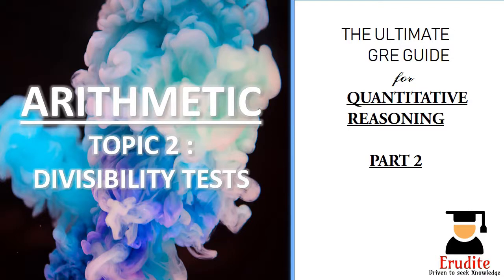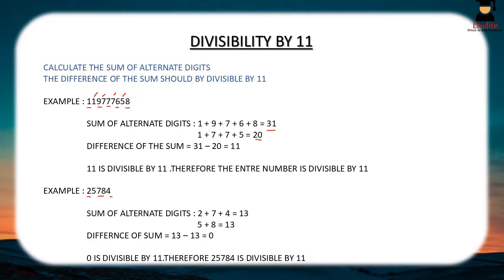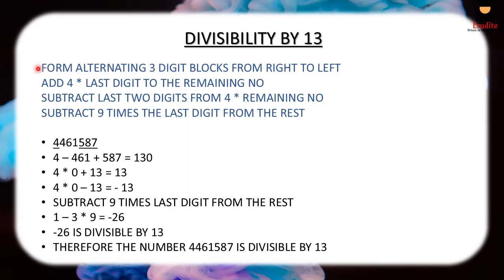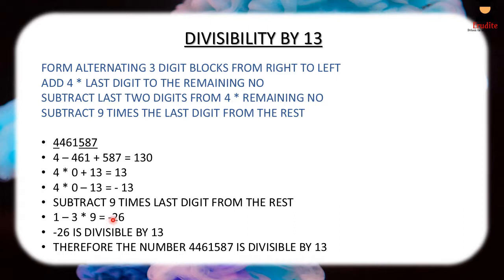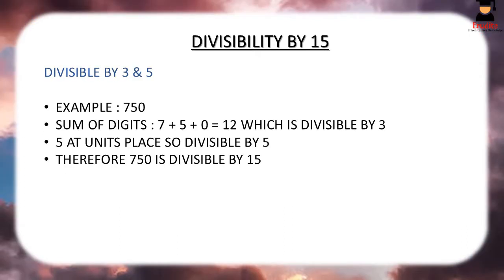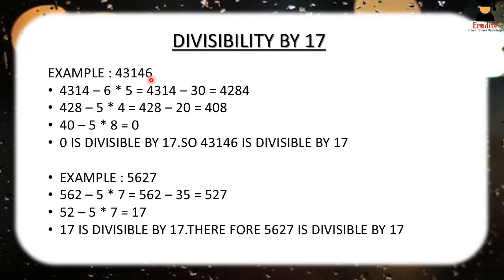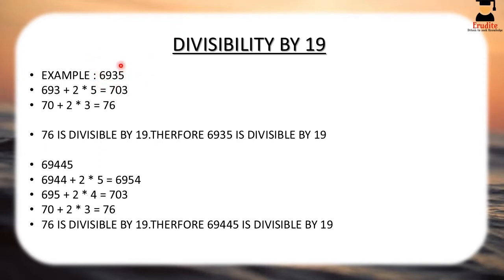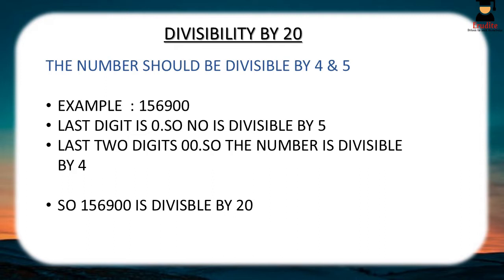GRE Quantitative Reasoning Topic 2 || Part -2 || Divisibility Tests for Numbers from 11 - 20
Hello Guys

Here we are commencing with the Part 2 of Divisibility Tests .

This lesson will give you the fastest methods to check the divisibility test for the numbers from 11-20 and sum up the similar tests at the end of the video.

I can assure you that once you watch this video, you will be able to find out the divisibility of any number from 1-20 within 30 secs.

Practice questions video on Divisibility tests coming up very soon.